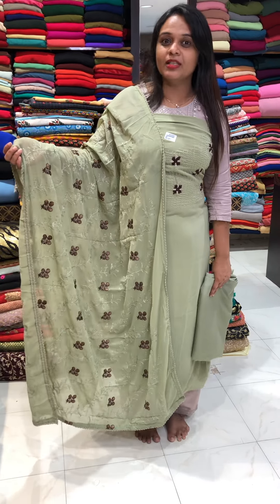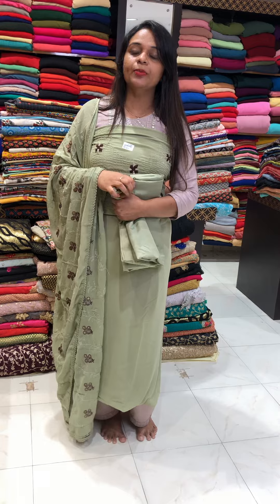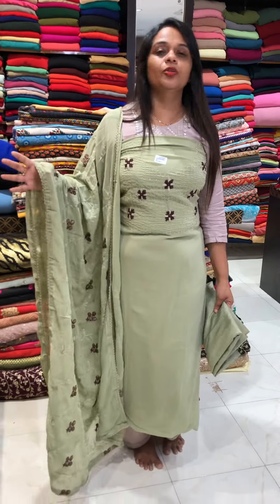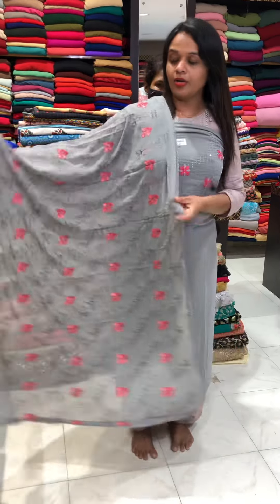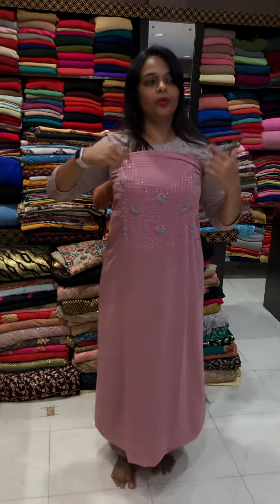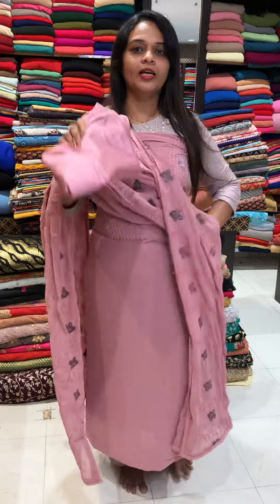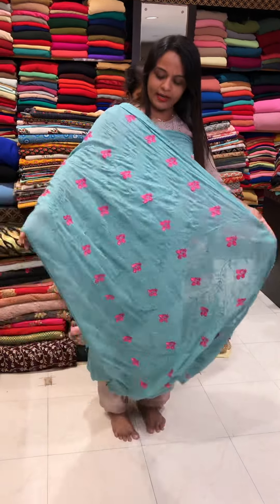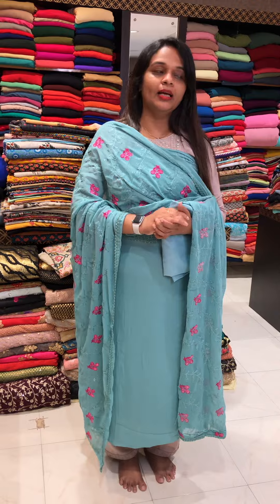Budget buy unstitched salwarsuits collections